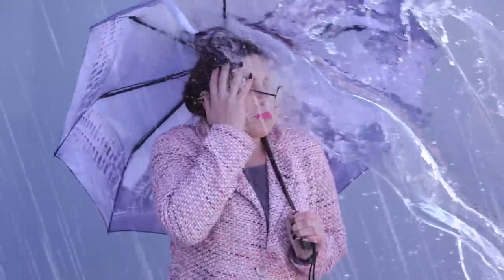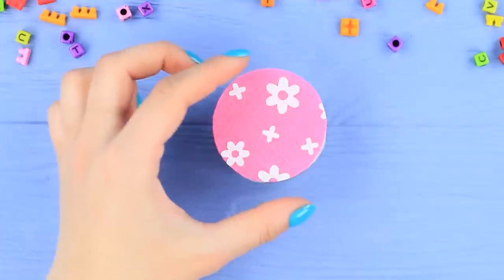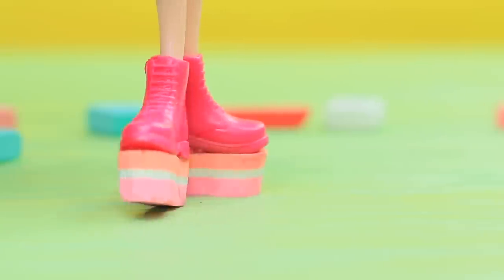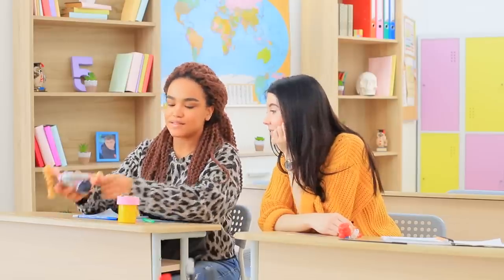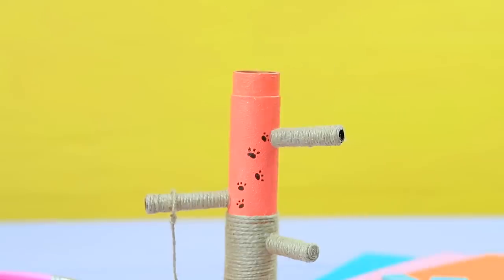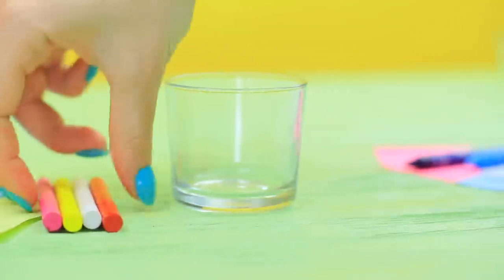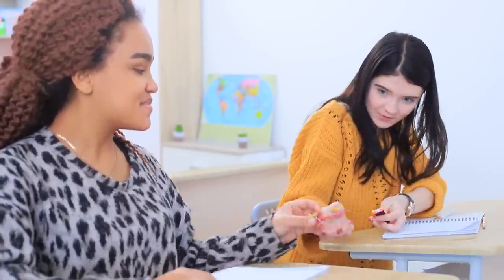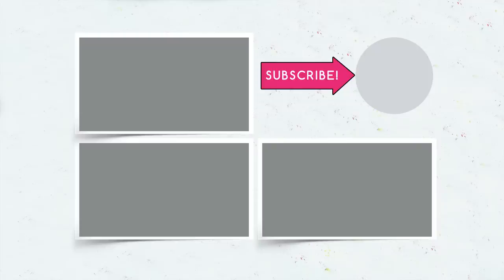10 Weird Ways To Sneak Barbie Dolls Into Class / Clever Barbie Hacks And LOL Surprise Hacks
We know just how to hide toys! Learn all about how to sneak toys into class in our new video!

Supplies and tools:
• LOL doll
• Tea strainer
• Pliers
• Acrylic paint
• Play Doh
• Box of thumbtacks
• Foam rubber
• Felt
• Cardboard
• Foam paper
• Hot glue gun
• Erasers
• Doll shoes
• Utility knife
• Round pencil sharpener
• Glitter nail polish
• Chain
• Printed LOL Surprise Box label
• Container of gouache
• Faux leather
• Superglue
• Tube of pencils
• Ink pad
• Acrylic primer
• Marker caps
• Double-sided tape
• Twine
• Wide ribbon
• Markers
• Crayons
• Doll
• Hairdryer
• Toothpick
• Wooden ruler
• Sandpaper
• Pencil
• Fingerboard
• Glue stick
• Gauze

Question of the Day: did you like our ideas for dolls in school?